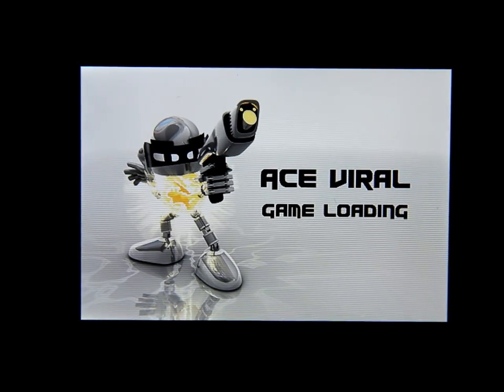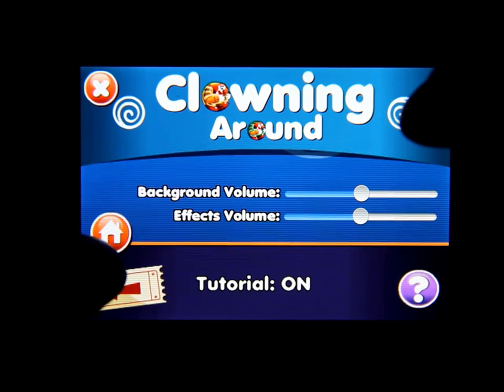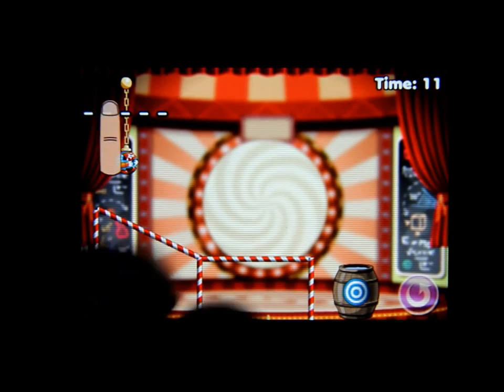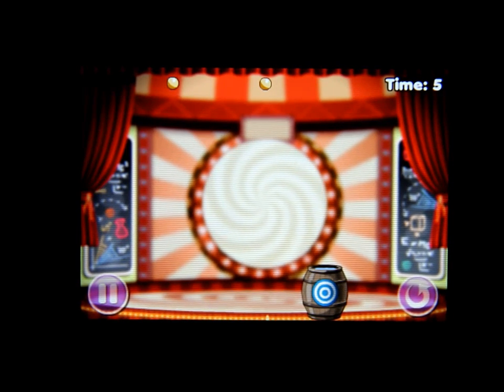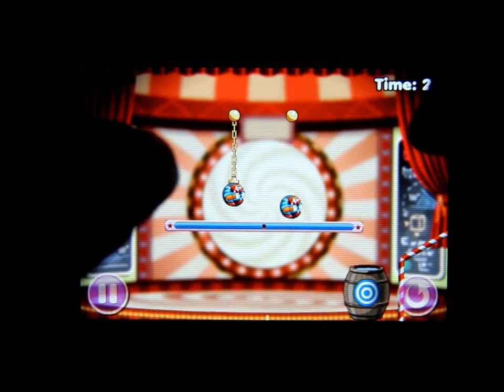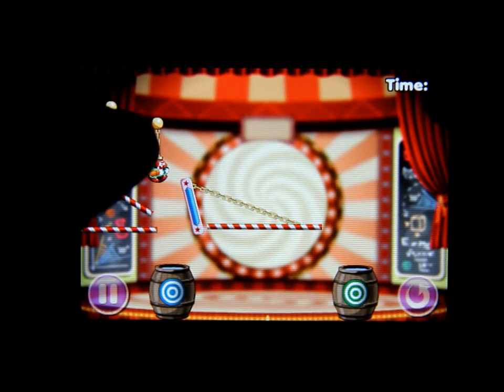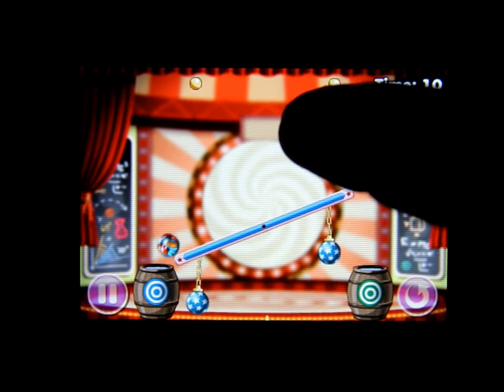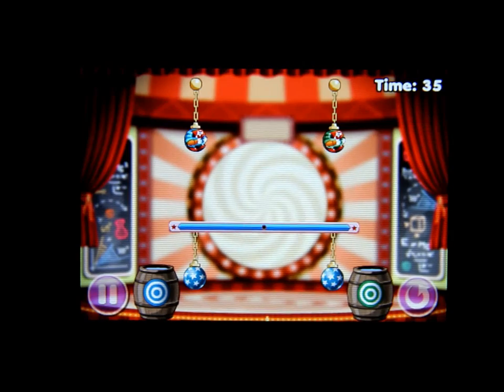Clowning Around iPhone App Review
Roll up, roll up, the circus is in town.
Here is everyone's favourite act, clowns!

With a variety of novelty contraptions and toys, can you help the clowns with their act and get each and every one of them soaked by dunking them in a barrel of freezing cold water! Brrr!

Blast the clowns around with cannons, tilt them on seesaws, bounce them off trampolines and teleport them with the assistance of the magicians hats to get all of the clowns in the barrels.

With special appearances from the juggling clown, the mini-train driver and the devilish Jetpack Sam, there are some very special acts in store for the audience of this circus.

This wonderfully colourful and vibrant physics game is challenging and great fun for all the family. Highly addictive yet simple game play can keep you going for hours!

With 75 levels, 5 different acts and 3 different game modes including timed and arcade mode, the fun doesn't stop.

Now get out there and let's pull off the show of a lifetime.